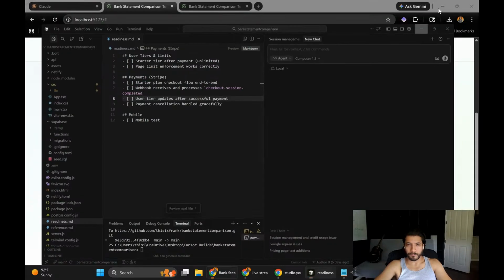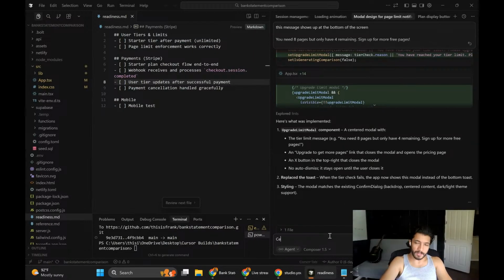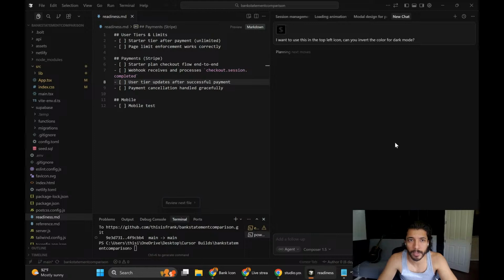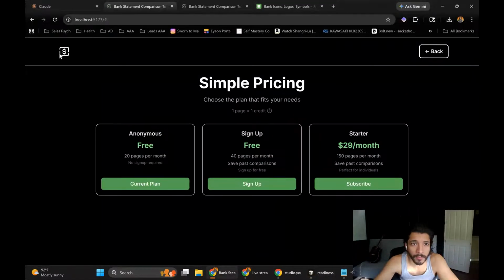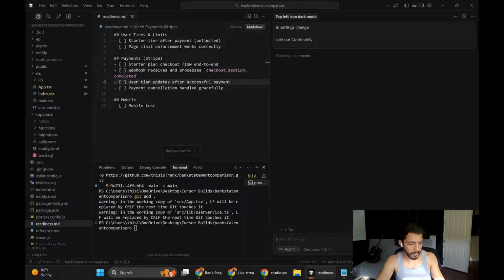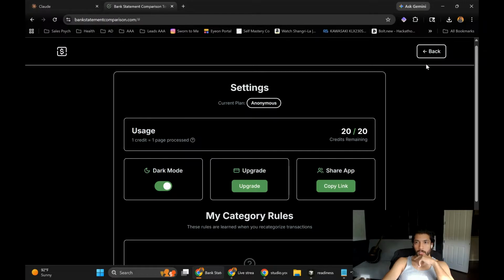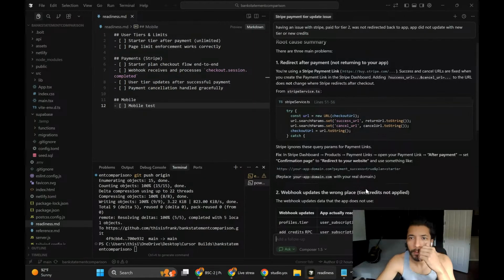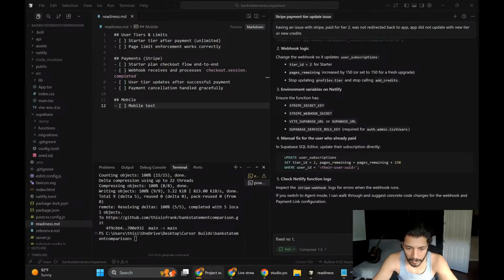Vibe Coding & Ranting